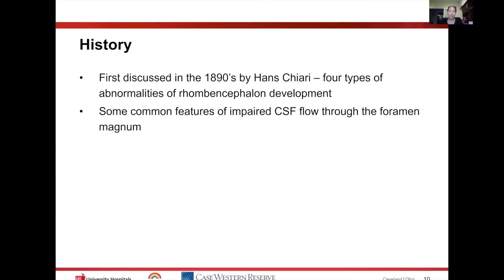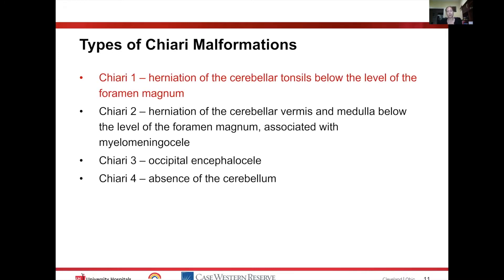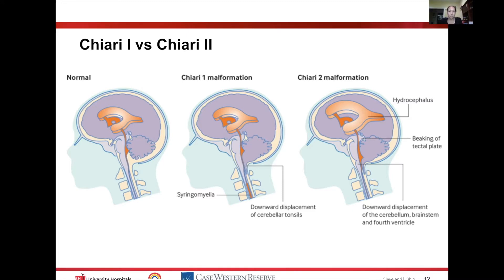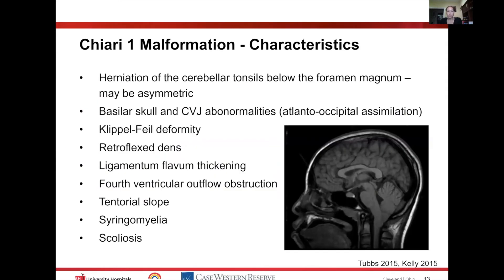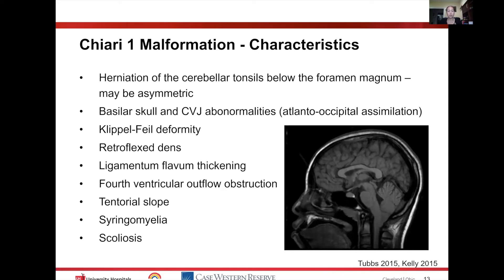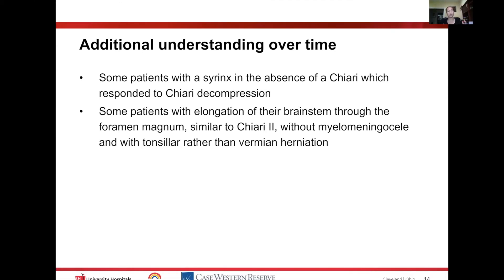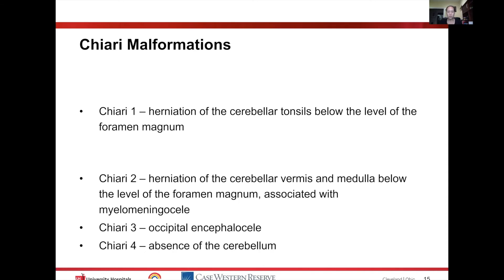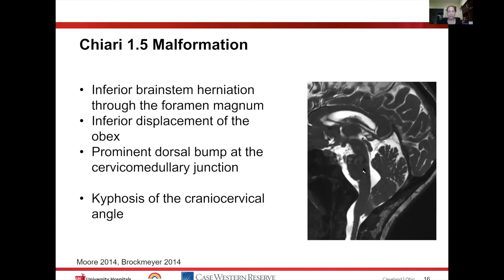Chiari Malformation Types 1 and 1.5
Join Dr. Krystal L. Tomei from Case Western Reserve University School of Medicine as she explains the differences between Chiari malformation types 1 and 1.5.

About Us

Future Neurosurgeons are training today! to register for live courses